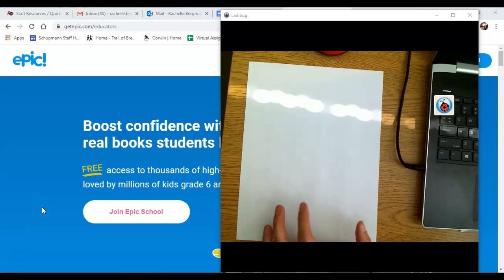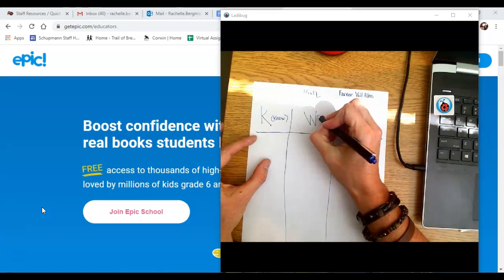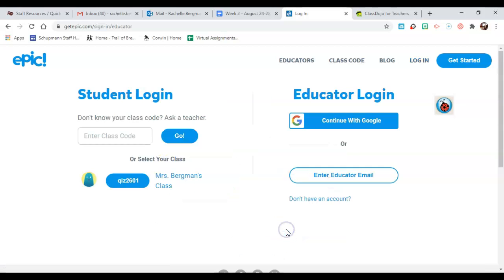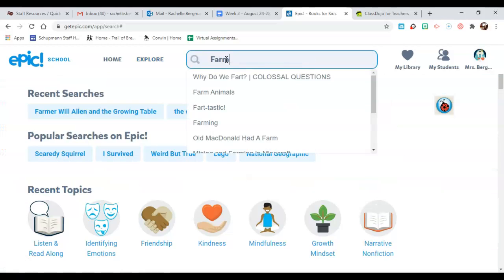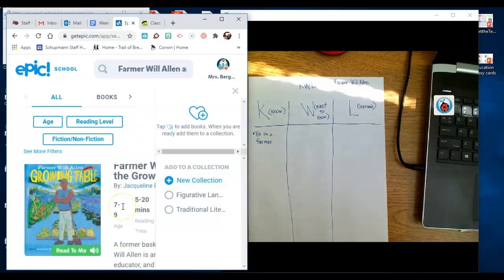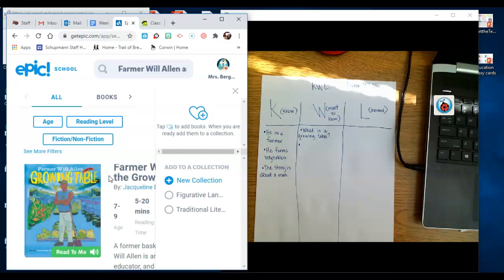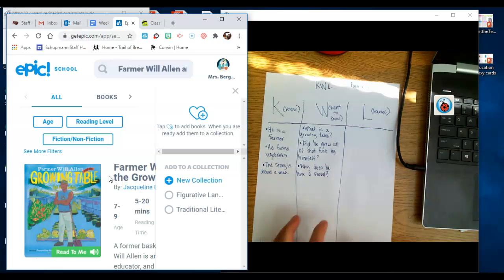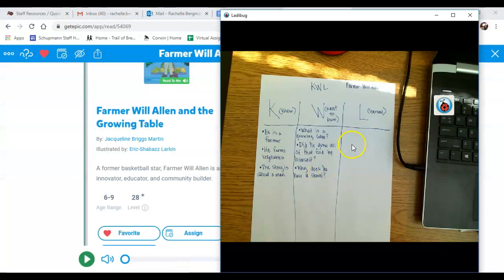KWL Chart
Instructions on creating a KWL chart for Farmer Will Allen and the Growing Table.